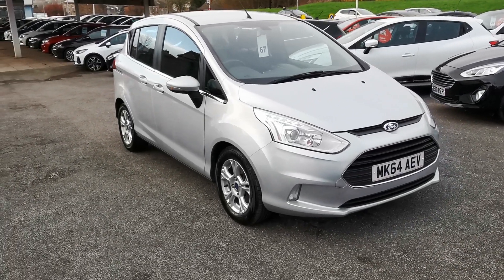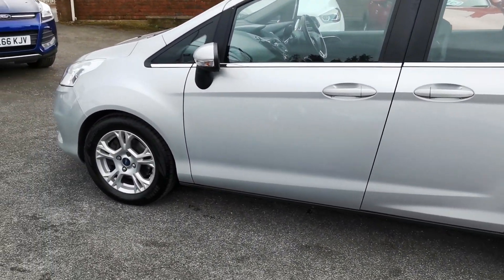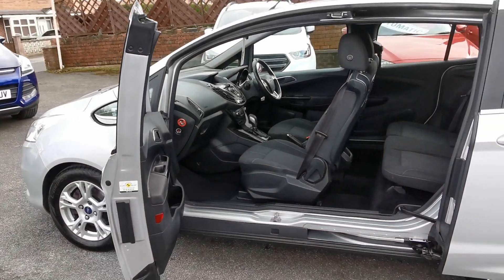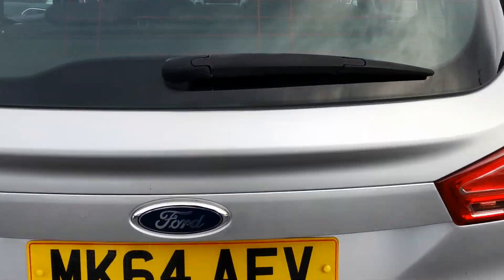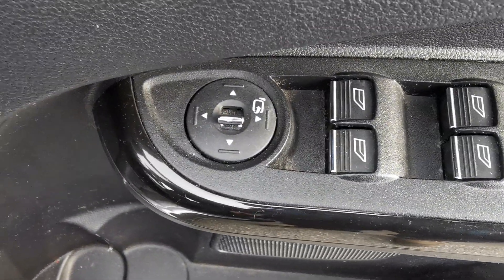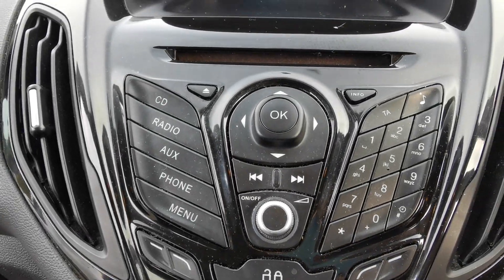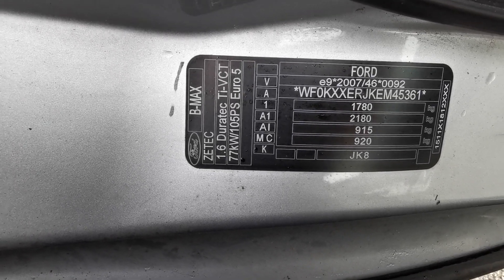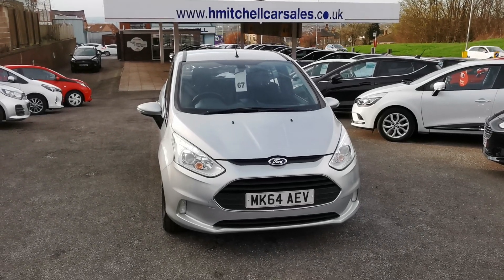FORD B-MAX 1.6 ZETEC AUTOMATIC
12 Month MOT
Full Service Before Collection
12 Month Warranty